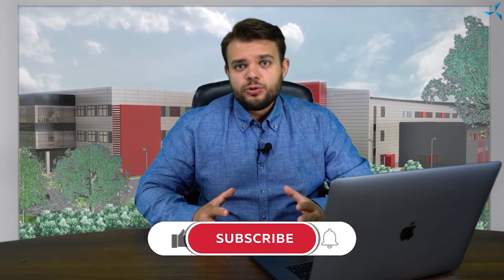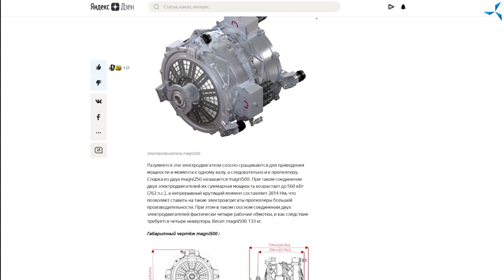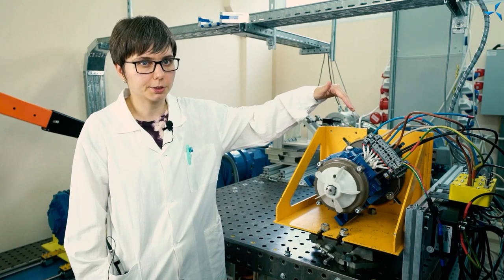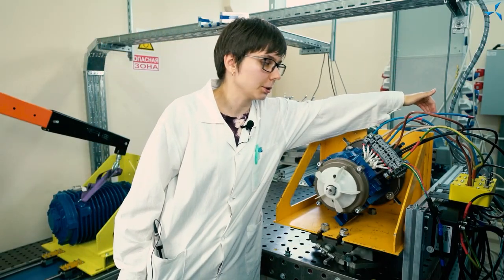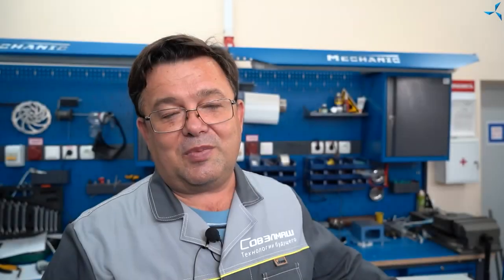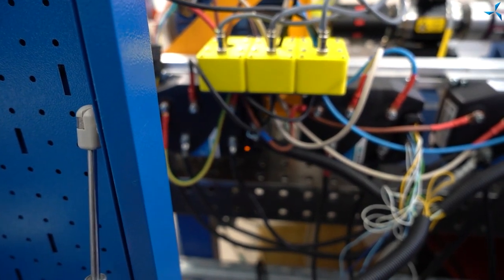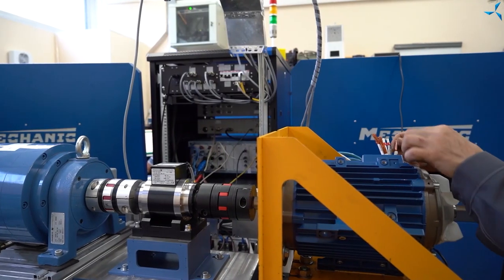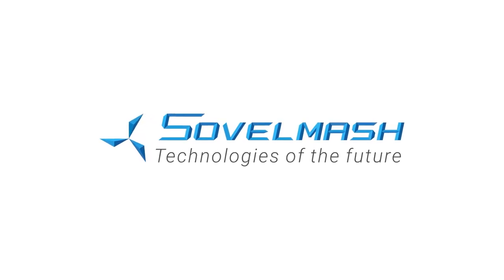Motor management using several controllers: myth or reality?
Duyunov's team continues the work aimed at further improving motor efficiency and reliability. The video demonstrates the process of testing the prototype motor managed by three controllers in "SovElMash" laboratory.

 "SovElMash" specialists have implemented the idea of creating such a motor thanks to the principle of dividing the winding into separate sections. The principle can be used both for induction motors with a traditional type of winding, and for motors with the combined winding "Slavyanka".

 Some foreign companies are currently trying to create motors with multiple controllers. Meanwhile, ASiPP was the first company in the world to enunciate the principle of dividing the winding back in 2014, as part of their patent for a low-noise, energy-efficient electric drive.

 Currently, the "SovElMash" laboratory is testing a six-pole AIR-100L6 donor motor that has a winding divided into three sections, each managed by its own controller.

 This technology has a number of advantages.

 - Improved motor reliability. If an induction motor with divided winding is installed, for example, on an airplane, then, in case one of the controllers fails, the motor will continue working and the plane will be able to land.

  - A larger number of motor operating modes become available, thus making motor management more and more versatile.

 - Reduced production cost. Using several less powerful controllers instead of one powerful, expensive controller ensures cost-cutting when creating a drive system.

 Using the "Slavyanka" technology along with the divided winding principle enables "SovElMash" to expand the application scope for its original inhouse-developed motors, as well as to increase the economic impact of using them.

 Watch the video from "SovElMash" and share it with your colleagues.